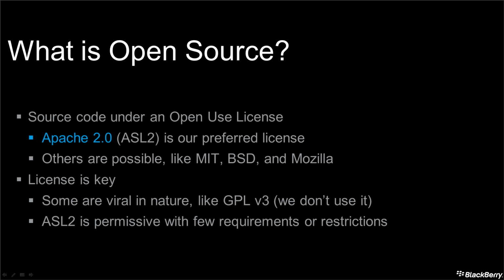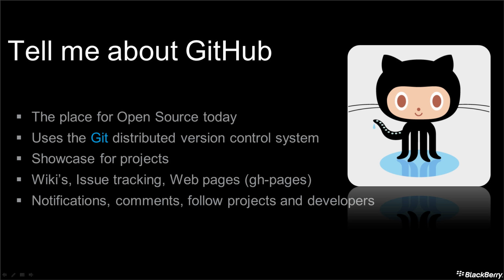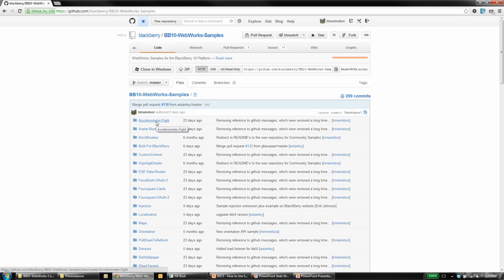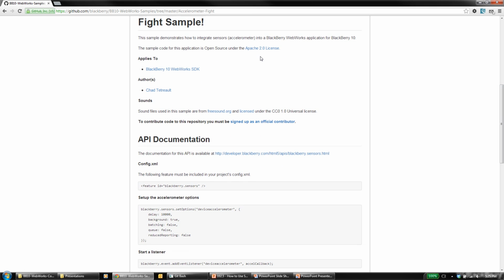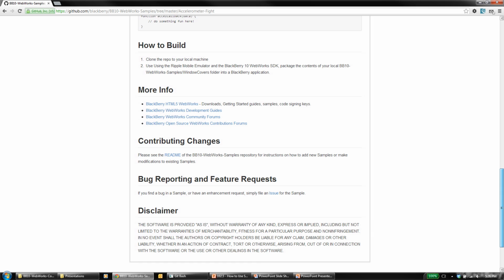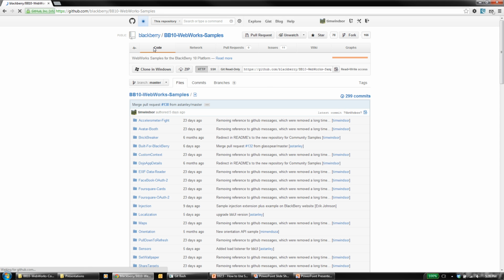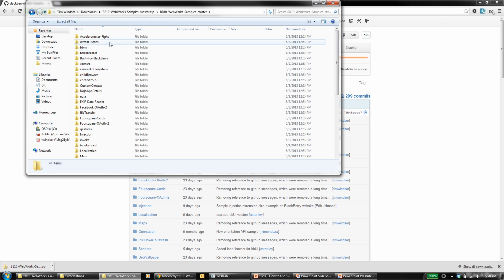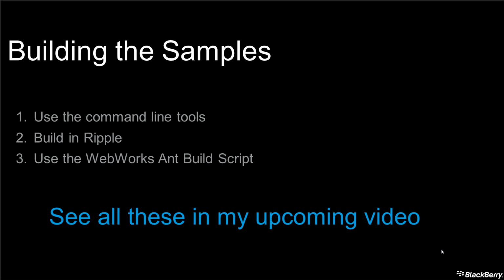102 Part 5 - How can I use sample Webworks application code?